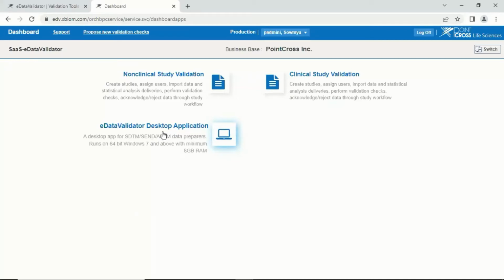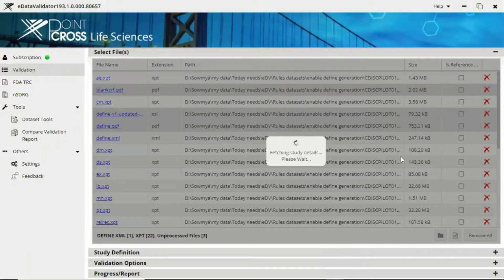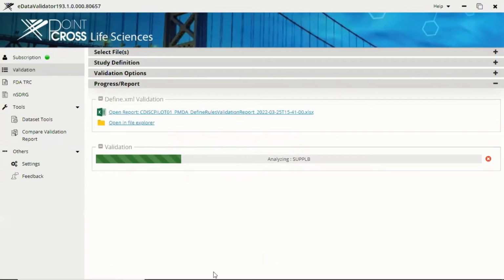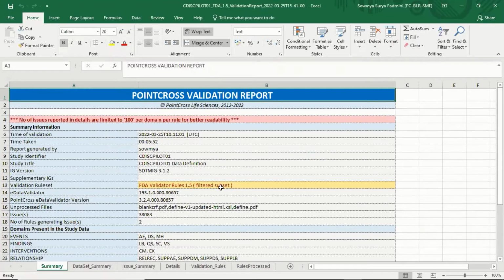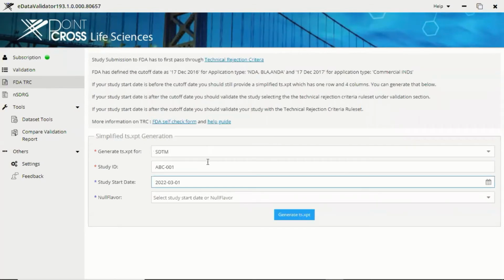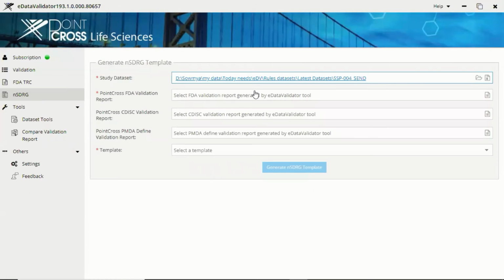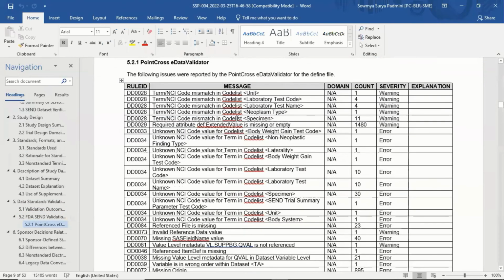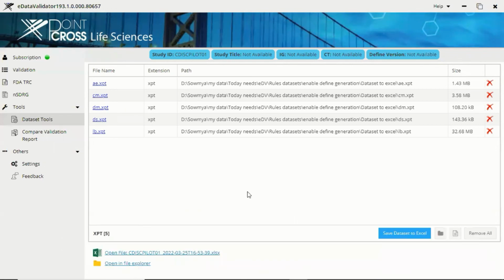eDataValidator (eDV) - Desktop Client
Timestamp:
0:00 Getting started & logging In
0:36 How to perform validation
2:27 Generating ts.xpt files
3:23 Generating nSDRG templates
4:40 Dataset Tool option to convert XPT files to Excel format

The eDataValidator (eDV) is a powerful and comprehensive validation tool for all clinical and nonclinical study submission datasets to the FDA or PMDA.

eDV Desktop – Designed with a SDTM, ADaM and SEND data preparer in mind.
     - Has the same engine used on the server product.
     - Useful for iterative validation as data fixes are made.
     - Ability for select specific rules in focus from the ruleset to quickly check if fixes made are really addressing the validation failures.
     - Ability to automatically compare the current validation with a baseline report.
     - Ability to compare the eDV validation report with any other validation report.
     - Gives data preparer’s more confidence to commit their script and dataset changes to their master repository.
     - Ability to save the Dataset to Excel ( xpt, sas7bdat)
     - Trial Summary (TS.xpt) generation for current and legacy studies – SDTM/SEND
     - nSDRG Template Generation